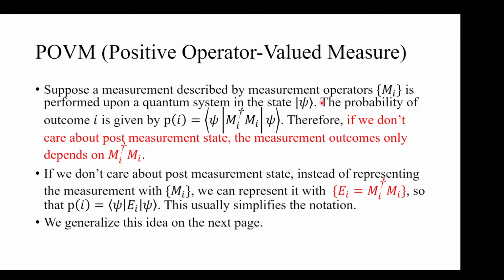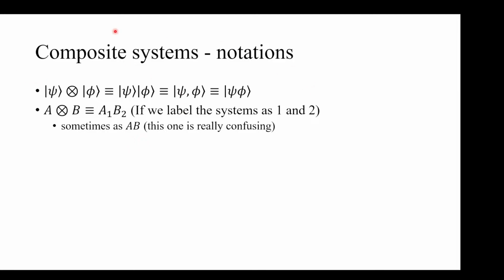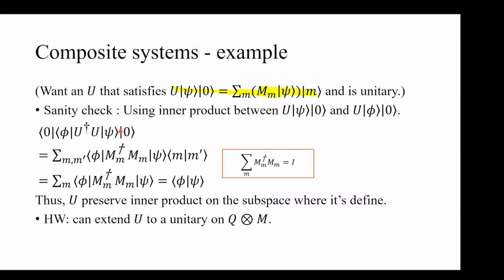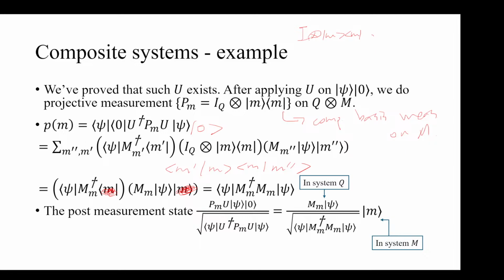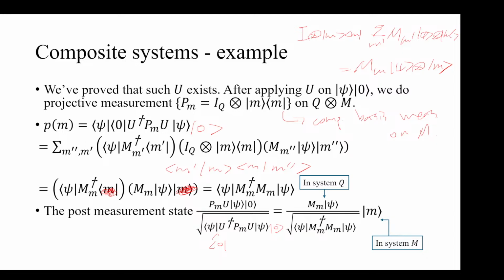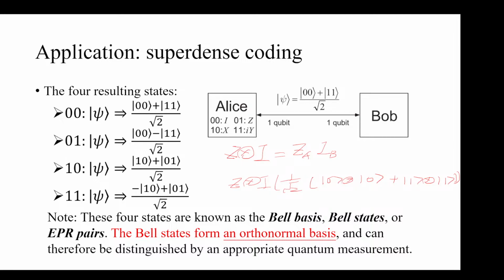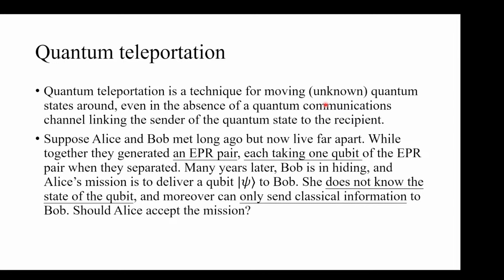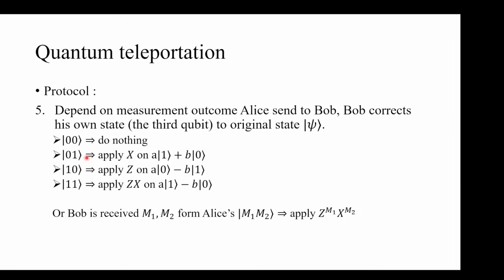2024-09-19 quantum composite system and quantum protocols